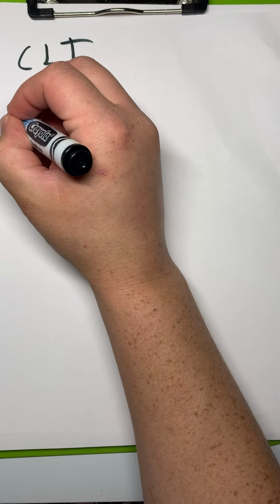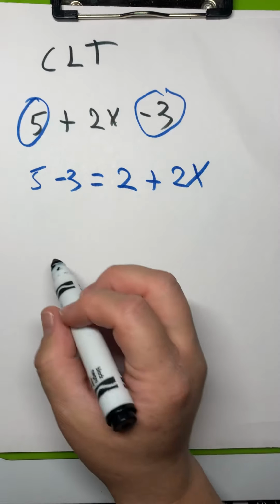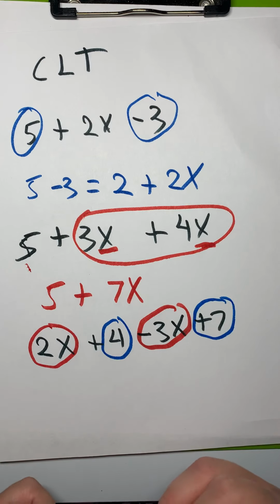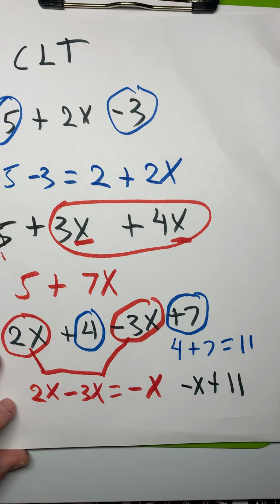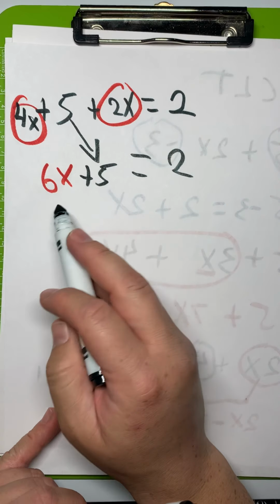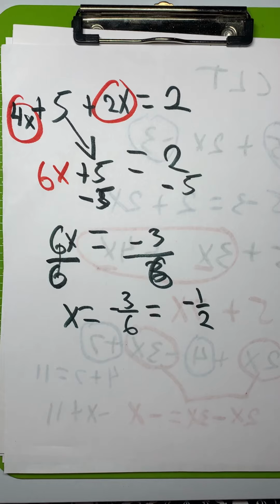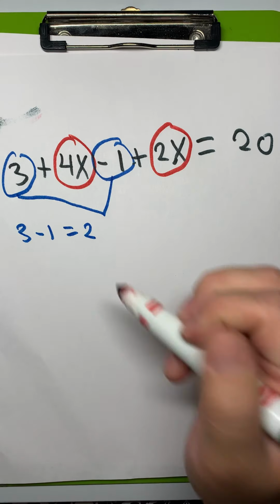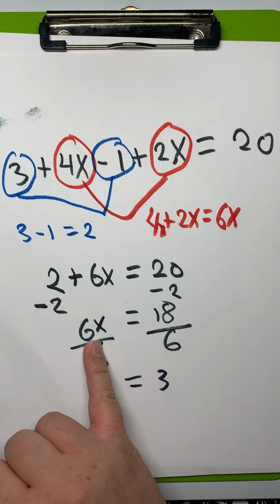Lesson 4 Combining like terms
Lesson on combining like terms